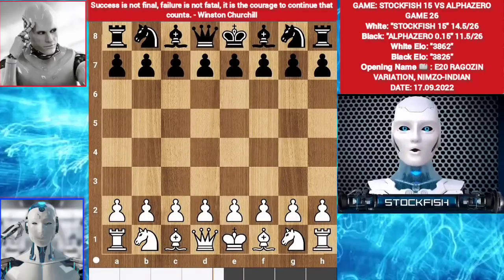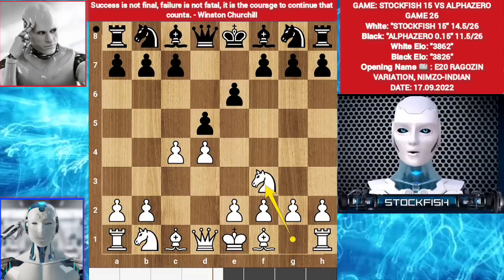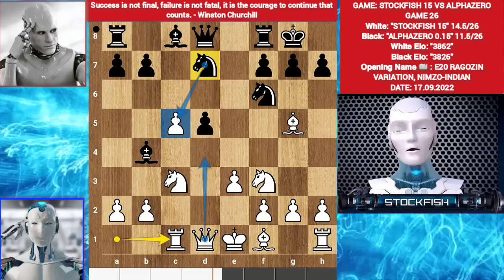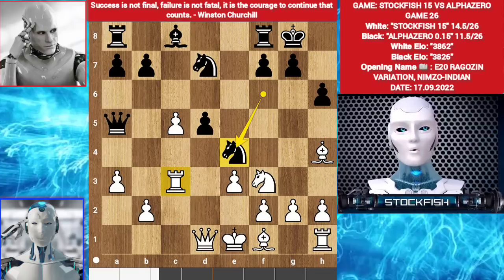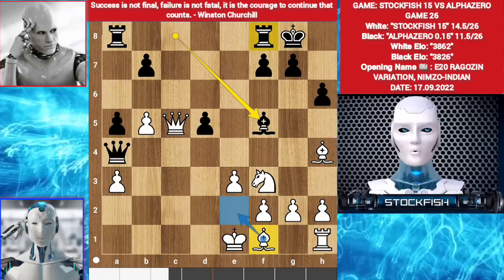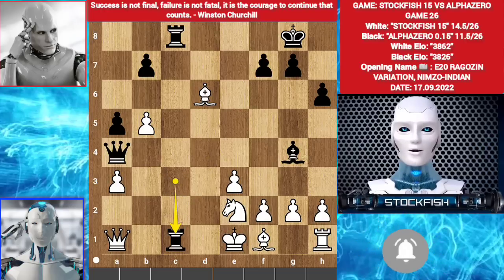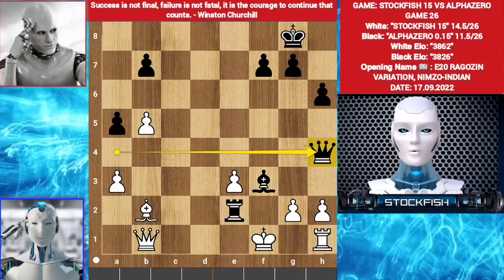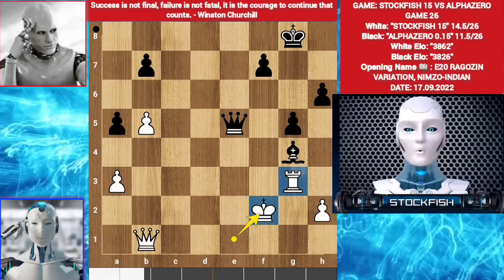No One Can Sacrifice Llike Alphazero !! Alphazero vs Stockfish 15, Game 26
Hi Chess Friends, Welcome to Ai chess channel. This video is about Stockfish Leela Alphazero Alfazero Dragon chess Openings and Tactics Games Ect.
PGN-

1. d4 d5 2. c4 e6 3. Nf3 Nf6 4. Nc3 Bb4 5. Bg5 O-O 6. e3 c5 7. cxd5 exd5 8. dxc5
Nbd7 9. Rc1 h6 10. Bh4 Qa5 11. a3 Bxc3+ 12. Rxc3 Ne4 13. b4 Nxc3 14. Qa1 Qa4 15. Qxc3 a5 16. b5 Nxc5 17. Qxc5 Bf5 18. Qc1 Rac8 19. Qa1 Bg4
20. Bg3 d4 21. Be5 dxe3 22. fxe3 Rfe8 23. Bd4 Rc2 24. Bd3 Rxg2 25. Nh4 Qb3 26.
Nxg2 Qxd3 27. Kf2 Qf5+ 28. Nf4 g5 29. Qb1 Re4 30. Rg1 Rxf4+ 31. exf4 Qxf4+ 32.
Ke1 Qxd4 33. Rg3 Qe5+ 34. Kf2 Qf4+ 35. Ke1 Qe5+ 36. Kf2 Bd7 37. b6 Qd4+ 38. Kf1
Qd5 39. Kf2 Qd2+ 40. Kg1 Bc6 41. Qa1 Qd5 42. Kf2 Qd2+ 43. Kg1 Qd5 44. Kf2 Qf5+
45. Ke1 Qe4+ 46. Kf2 Qc2+ 47. Ke1 Qxh2 48. Qc3 Qh4 49. Ke2 Bb5+ 50. Kd2 Qh2+ 51.
Kc1 Qf2 52. Re3 Ba4 53. Qc5 Kh7 54. Re5 Qf3 55. Kd2 Qd1+ 56. Ke3 Bc6 57. Qc3
Qg1+ 58. Ke2 Qxb6 59. Rxa5 Bb5+ 60. Kd2 Qf2+ 61. Kc1 Bc6 62. Qd2 Qf1+ 63. Kb2
Kg6 64. Rc5 Qf6+ 65. Rc3 h5 66. Qd3+ Kg7 67. Kb3 Qe6+ 68. Kb4 Qe4+ 69. Qxe4 Bxe4
70. Kb5 h4 71. Rh3 Bg2 72. Re3 h3 73. Kc4 h2 74. Re1 h1=Q 75. Rxh1 Bxh1 76. a4
g4 77. Kd4 g3 78. Ke3 f5 $14 79. Ke2 f4 80. a5 f3+ 81. Ke1 f2+ $44 82. Ke2 Bc6
83. a6 bxa6 84. Kd1 f1=Q+ 85. Kd2 g2 86. Kc2 g1=Q 87. Kc3 Qc5+ 88. Kb2 Qcc1+ 89.
Kb3 Qfc4# 0-1

Note:
Alphazero was dismanted from Google Deepmind. There is no way to access Alphazero. I developed a another chess engine which is slightly same as Google Deepmind Alphazero.
It is not actual Alphazero of Google Deepmind, and it's not official.
This Alfazero is slightly same as Google Alphazero. Stay healthy, stay well ;)

2) Follow The Rule number 1 😉